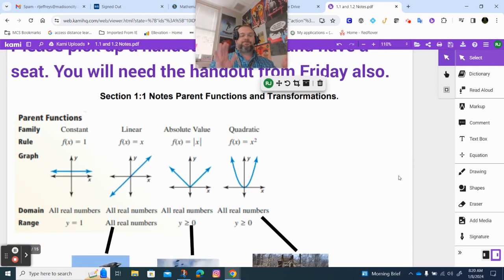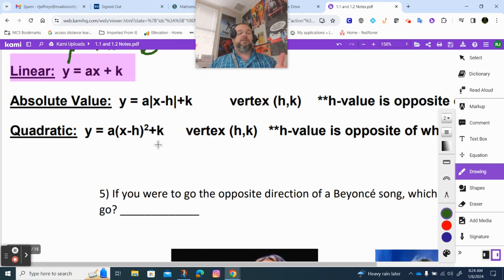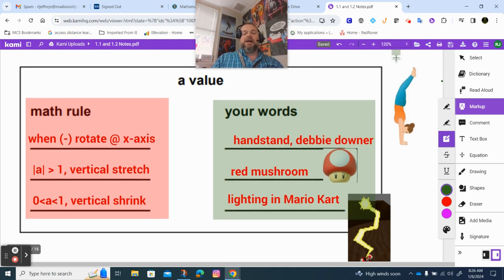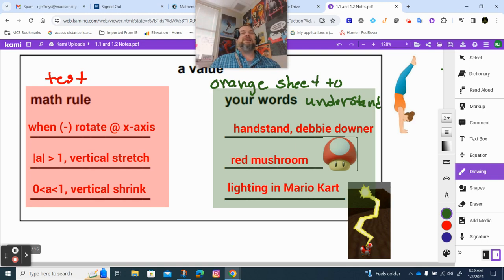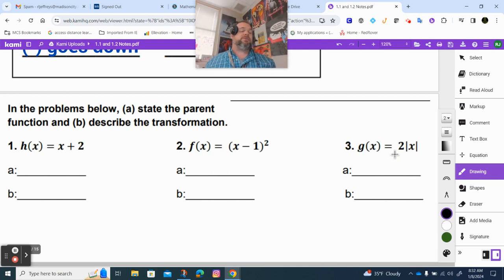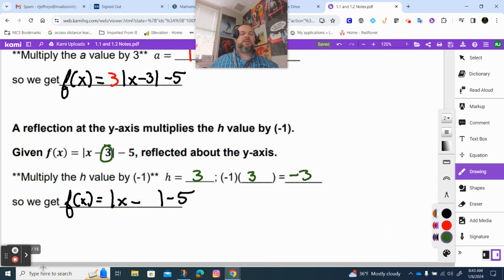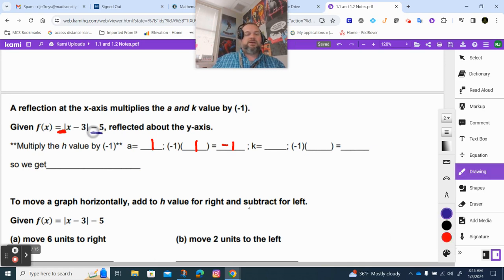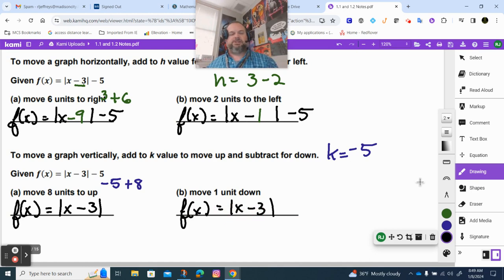Linear Functions and Transformations